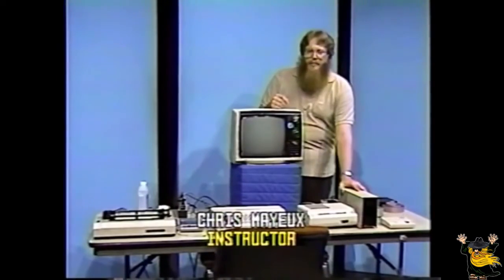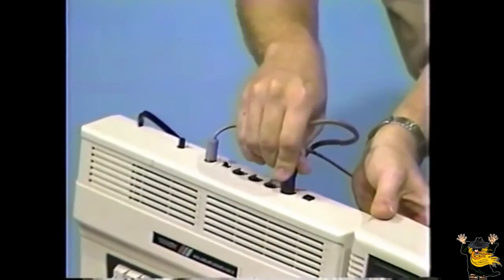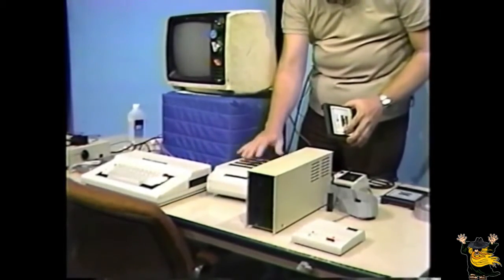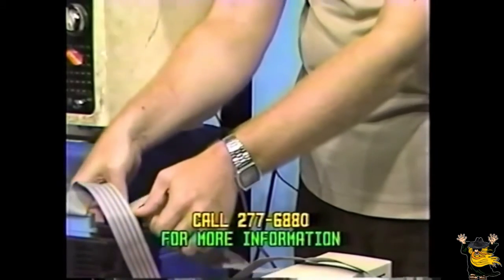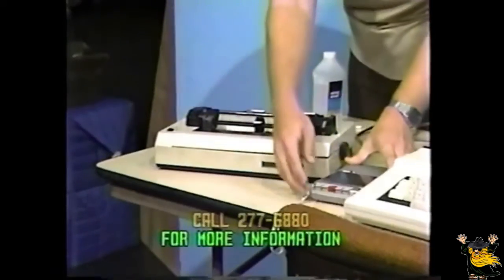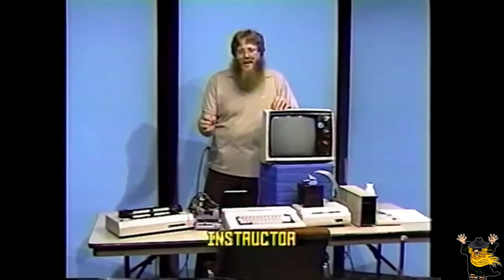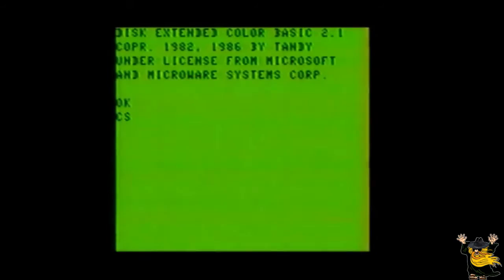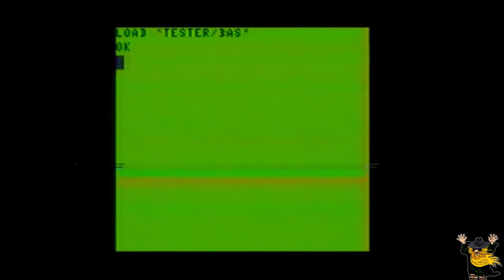Learn Your Color Computer, Episode 05 of 13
(Episode 1 substituted, until original episode 5 is found)